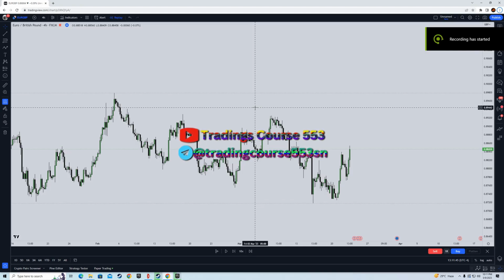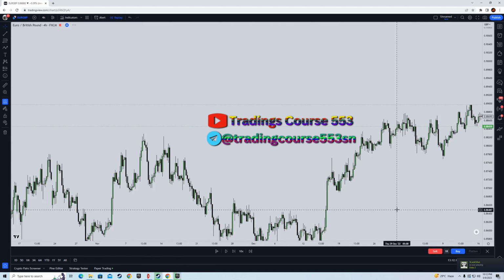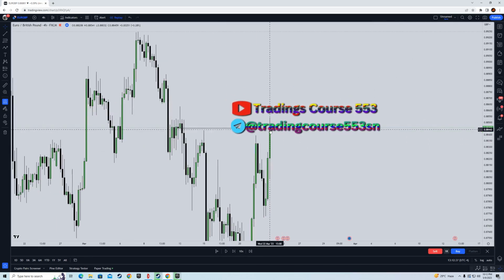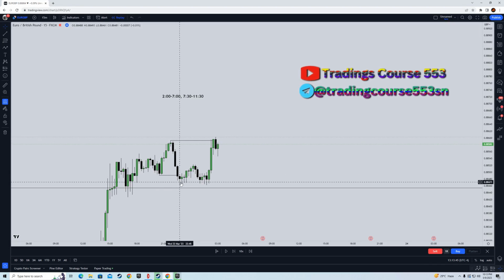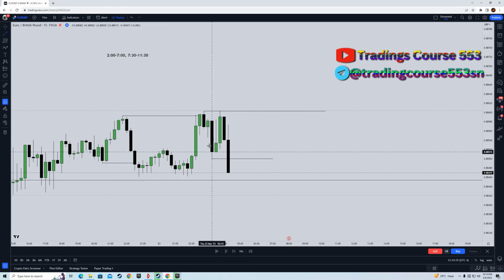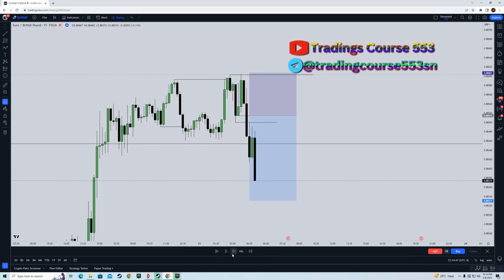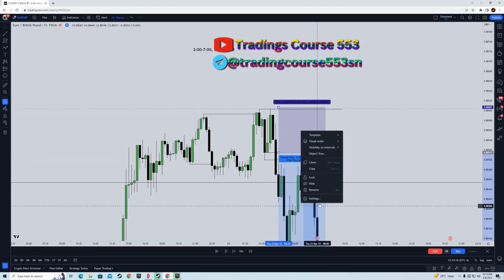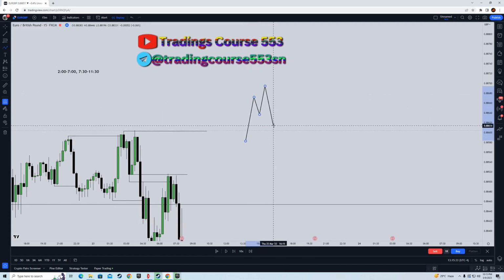Forex Trading Secrets REVEALED | FAIZ SMC Smart Money Course 2025